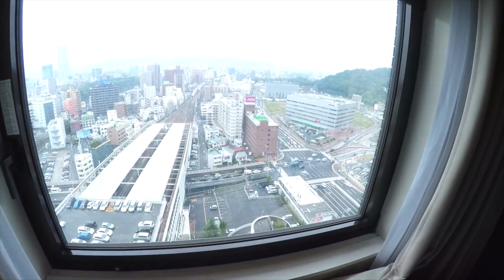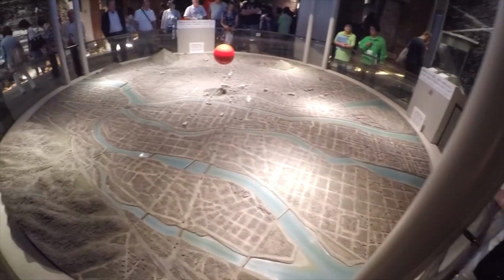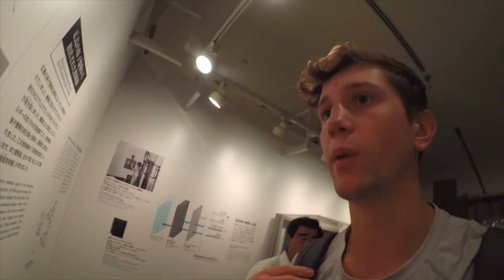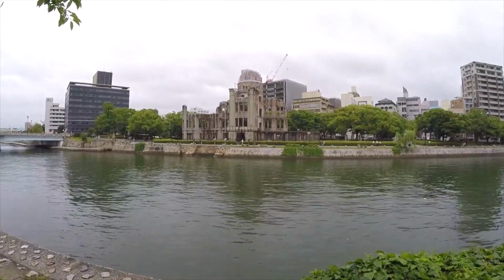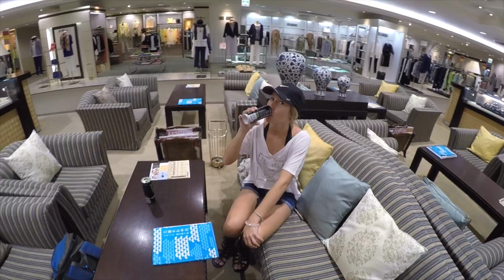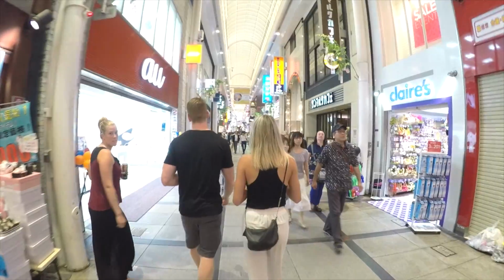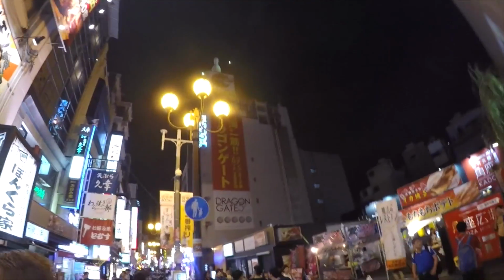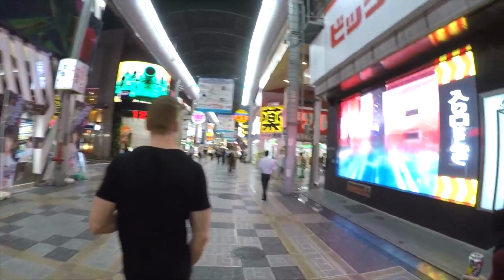NUCLEAR BOMB SITE - HIROSHIMA JAPAN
Day 164 of our trip across ASIA!

All filmed using Gopro Hero 4 Silver.